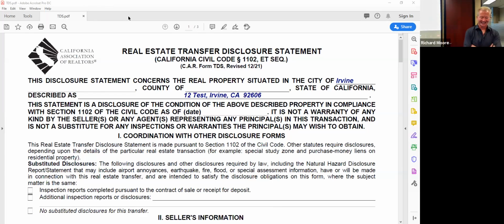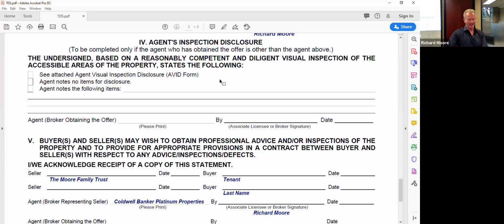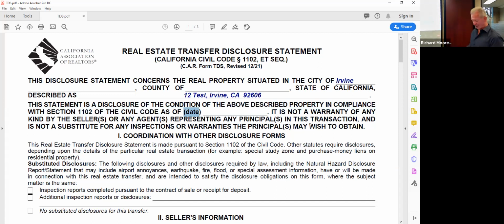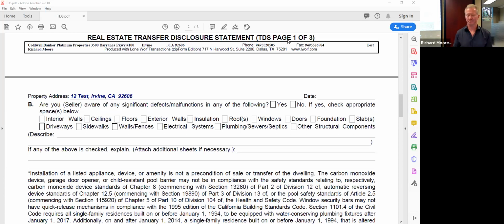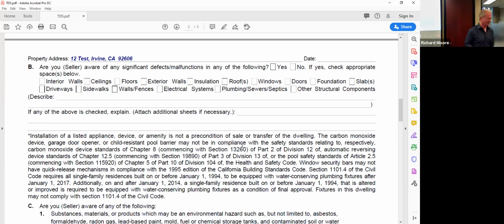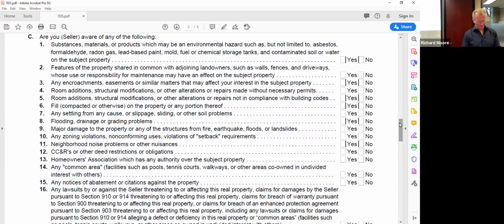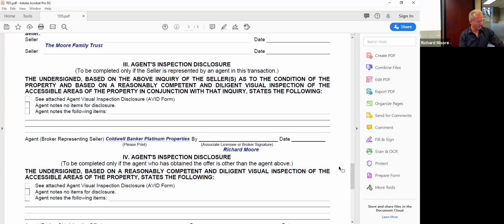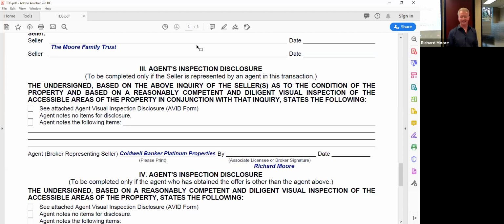Transfer Disclosure Statement (TDS) & Seller Property Questionnaire (SPQ)